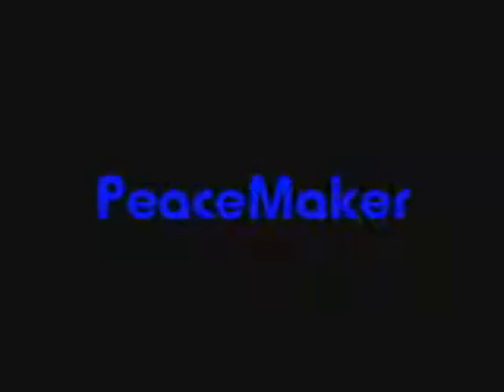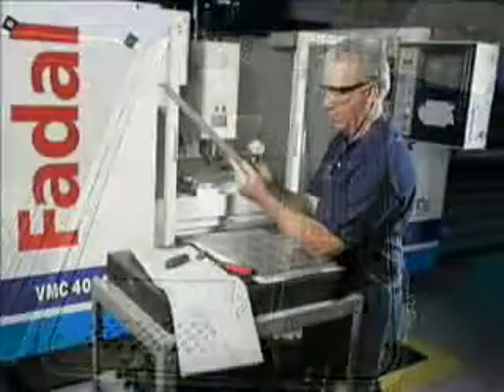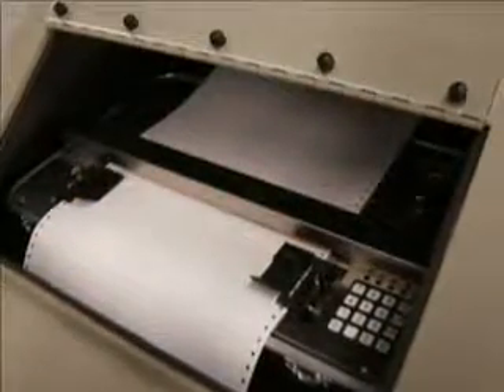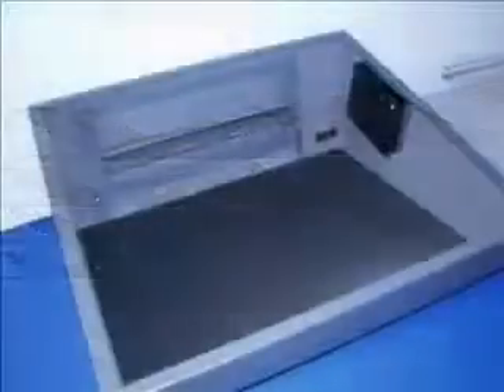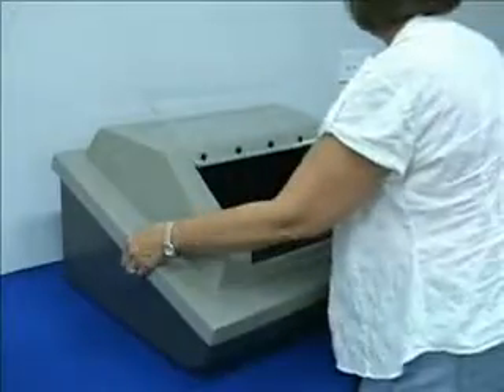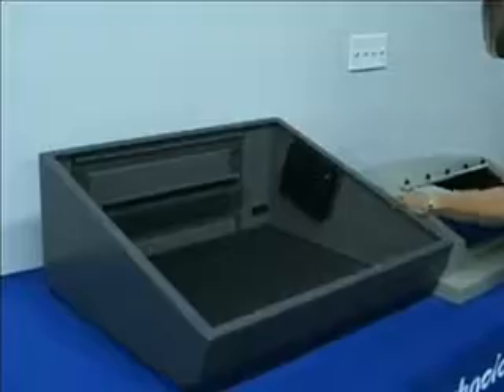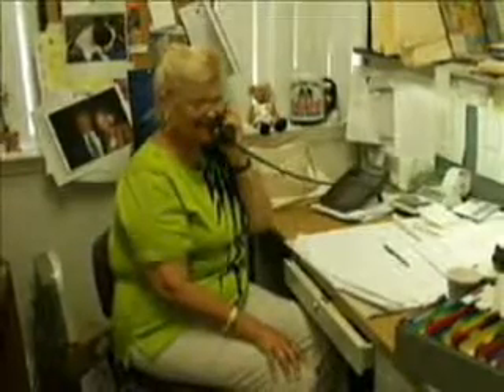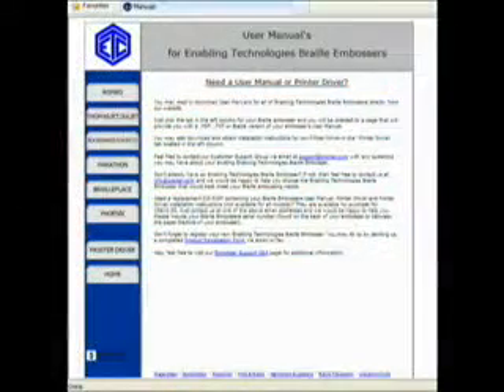Peacemaker Acoustic Enclosure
Producing the highest quality braille has always been a noisy process. But now with the introduction of the Peacemaker a new level of harmony can exist in the classroom or office environment.